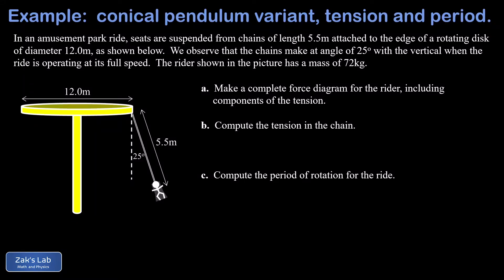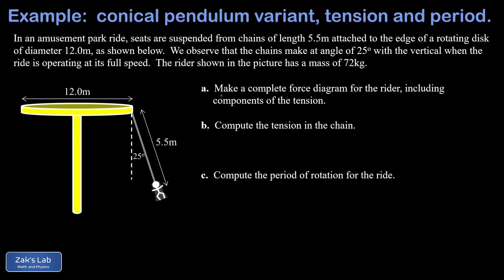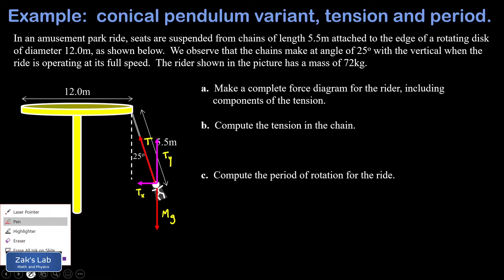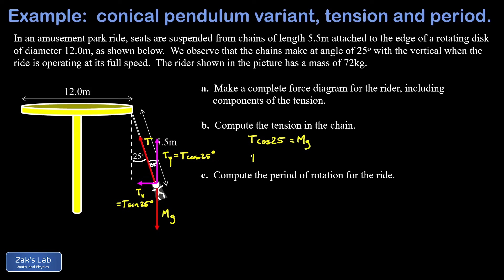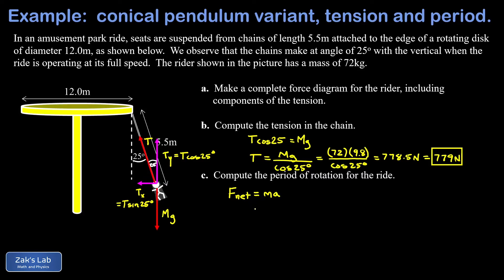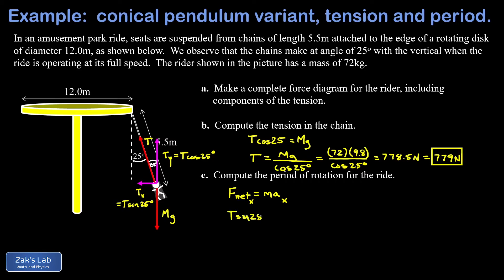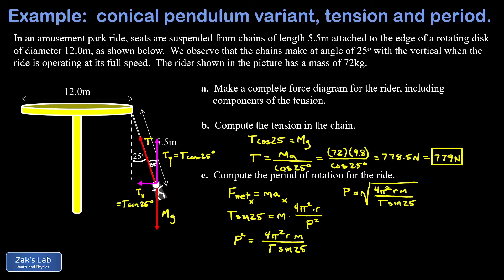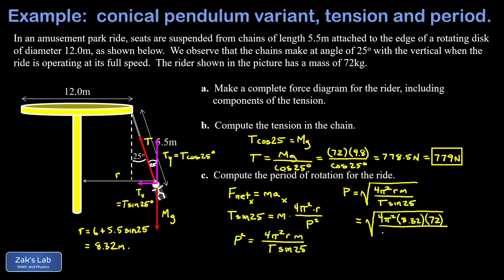Rotating swing ride physics problem: find the period given the angle of the swing.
00:00 An amusement park ride consists of a giant rotating disk with given diameter, and the disk has chains attached to the edge.  Riders sit in a swing attached to the chains, and we are given the angle of the swing with respect to the vertical.  In this problem, we are asked for a force diagram for the rotating swing ride physics problem (including the components of tension in the chain), the tension in the chain for the swing ride, and the period given the angle of the swing.

00:40  Force diagram for the person on the swing ride:  we make a force diagram for the person on the swing ride.  The two forces acting on the person are the force of gravity (pointing downward as usual) and the tension in the chain.  We break the tension vector into components, using alternate interior angles to understand the trigonometry.

01:56 Find the tension in the chain for the rotating swing:  in order to find the tension in the chain, we are doing a vertical force analysis on the swing.  We know the rider moves in a horizontal circular path, and this means the net vertical force is zero.  In other words, the vertical component of the tension is equal to the downward force of gravity.  We quickly solve for the tension in the chain.

02:49 Compute the period of the rotating swing ride:  we know intuitively that the period of the ride is connected to the angle for the swings.  The swings will ride at a higher angle if the ride moves faster.  The key to finding the period is to apply Newton's second law in the x direction.  There is only one force acting on the person in the x direction, and that is the horizontal component of the tension.  This force points to the center of curvature, and is responsible for the centripetal acceleration of the rider.  We apply Newton's second law in the x direction, plugging in 4pi^2r/T^2 for the centripetal acceleration, and we are able to solve for the period given the angle of the swings.